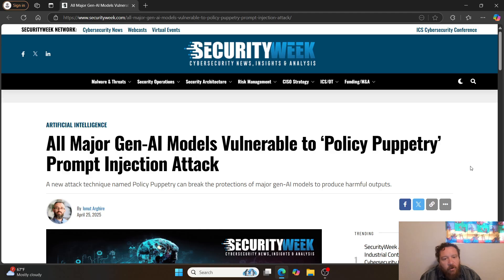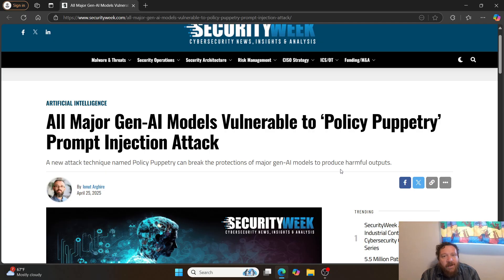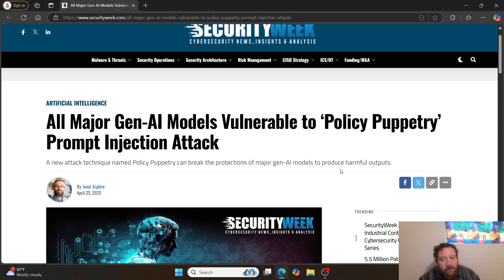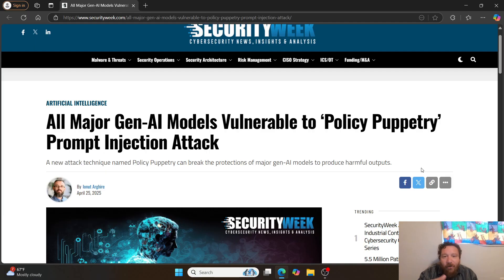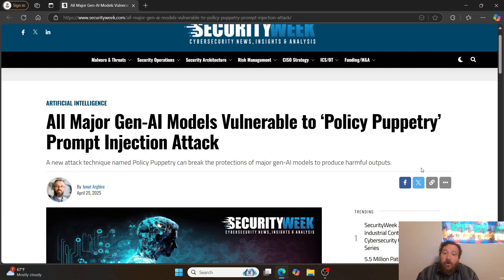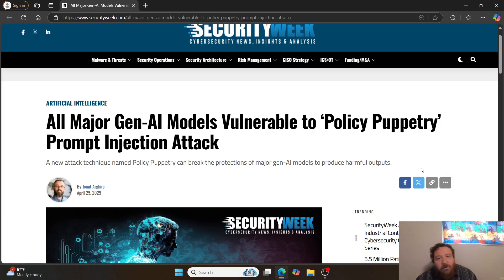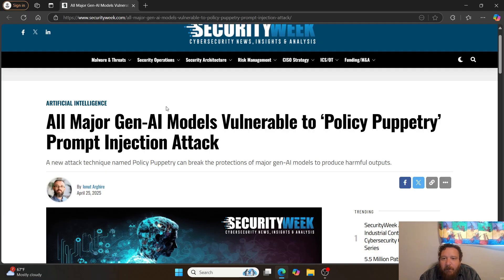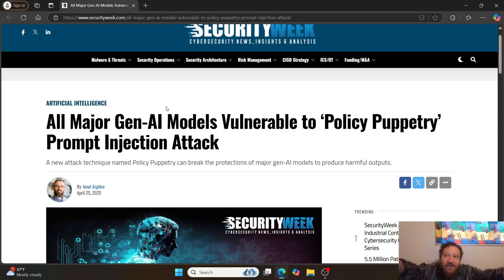All Major Gen AI Models Vulnerable to ‘Policy Puppetry’ Prompt Injection Attack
The video discusses an article about a new attack technique called "policy puppetry" [00:07], which can bypass the protections of major Generative AI models and cause them to produce harmful outputs [00:16].

Key points include:

The attack method involves role-playing and prompt injection [00:25].
The presenter argues that it's impossible to make a publicly exposed Language Model (LM) completely secure [01:09] and that backend access allows for potential tampering [01:23].
Responsibility for security failures might fall on those who install and set up the models [01:47].
While guardrails can be implemented, the core vulnerability lies within the model itself [02:44].
The video discusses the possibility of creating a "Manchurian Candidate" scenario by fine-tuning a model with specific data and trigger words [03:35].
The presenter expresses concern that these models are being released despite known risks [04:52], possibly due to financial motivations [05:15], and criticizes corporations for not taking security seriously enough [05:35].
Mention is made of a small agent package that could give a model control of a computer, potentially combining with the policy puppetry attack for malicious actions [05:56, 06:06].
The presenter believes current protections are inadequate [06:31], computer security has regressed [06:44], and these issues are being ignored [07:01].
The video concludes by stating that all major GenAI models are vulnerable to this policy puppetry attack [07:12].